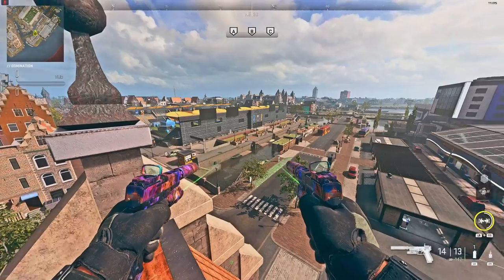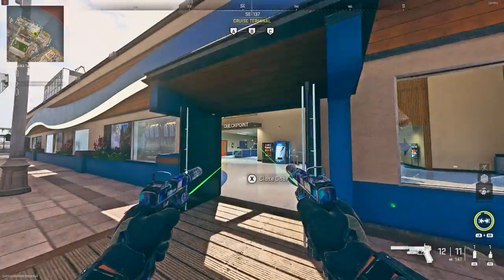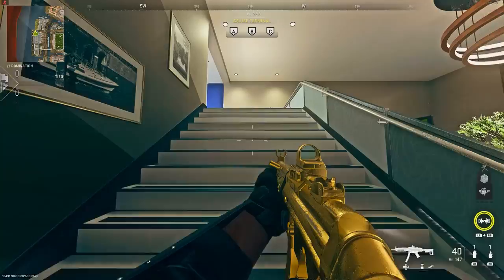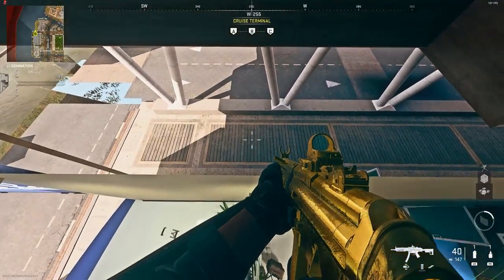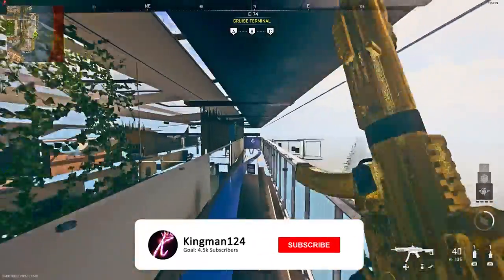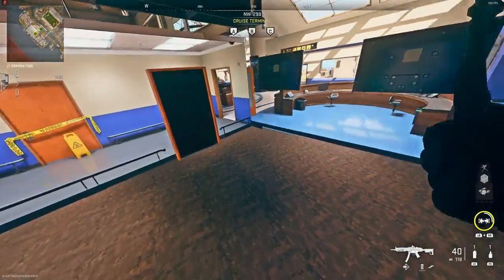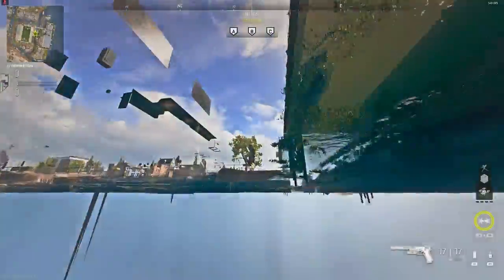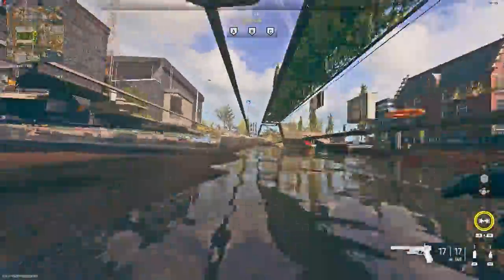Modern Warfare 2 Glitches NEW SOLO Walk In Under Map Glitch On Vondel (Warzone 2)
In today's video, I'm going to be showing you a walk in glitch on the new vondel warzone 2 map.
Founders:
Social Medias Below:
Song Today:
When you are using this track, please add this in your description: